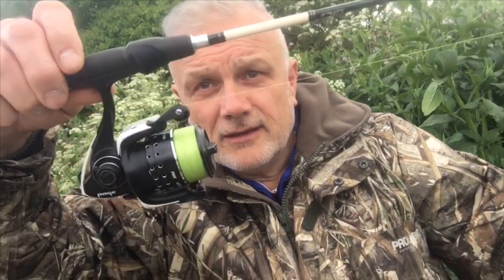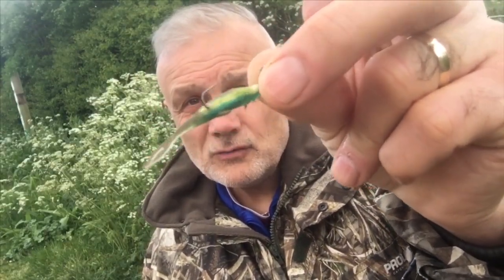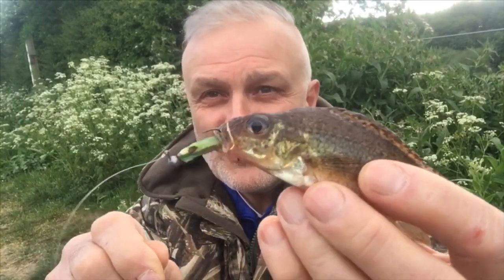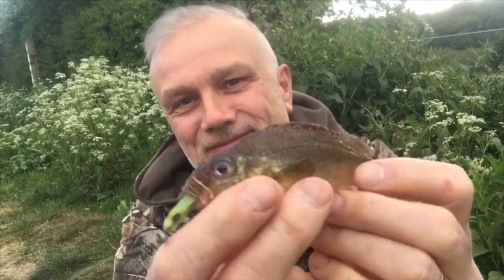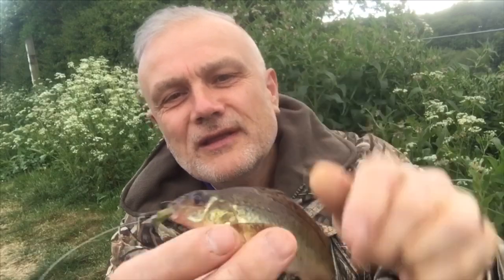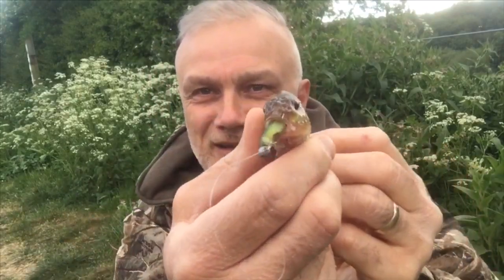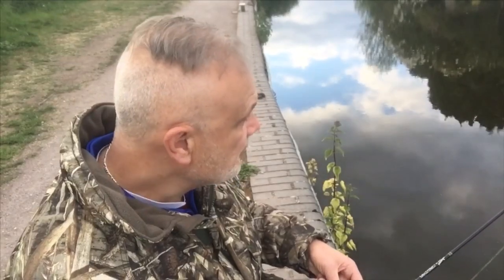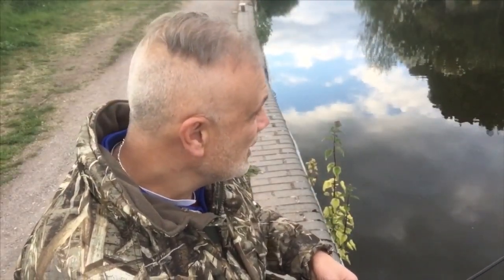Tips on lure fishing for ruffe - A short session after the species